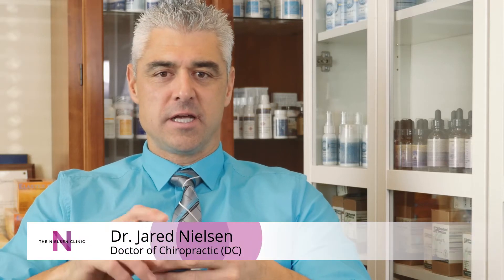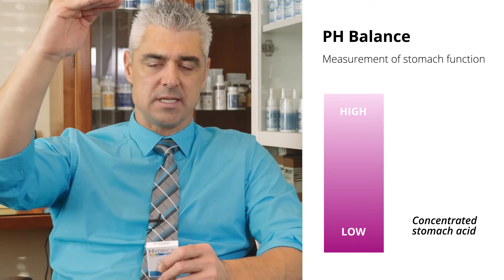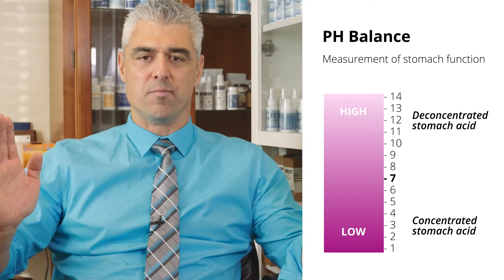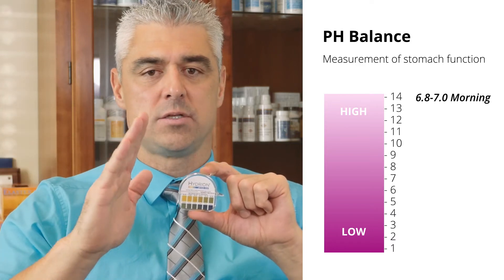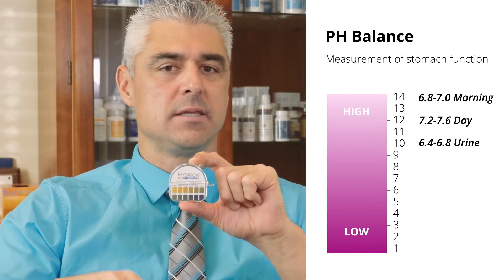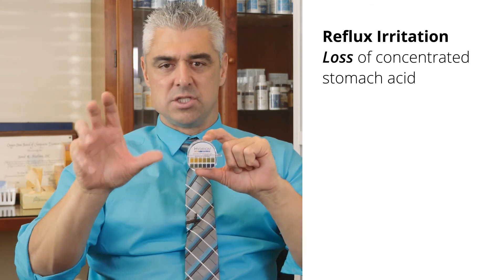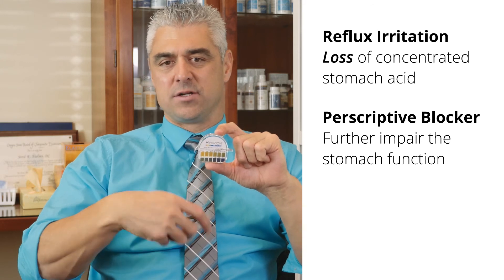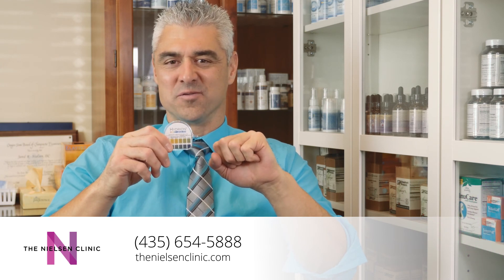Checking Your pH Balance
Checkin Your PH Balance

Hi, I'm Dr. Jared Nielsen here in Heber City, Utah. I'd like to just talk to you quickly about the importance of body pH. A lot of people have talked about the importance of pH in regulating body pH in order to reduce risks of cancer, or risks of infection, and prolonged infections.

PH really is a quick reference into how is our body doing. If we see pH as a measurement of our stomach function, the stomach has the highest concentration of hydrochloric acid. When we talk about pH, a low pH actually refers to a very concentrated acid versus a high pH which refers to low concentration of acid or actually alkaline.

Right in the middle of the pH scale is the number seven. Seven is the reference point and the variation from there, either going on lower or higher on that scale. Lower being more acidic, higher being more basic or alkaline. A quick reference can be done by simply taking the strip of the pH paper and first thing in the morning just putting it in your mouth and checking your oral pH. This should be a good window into where our body is going to be.

In the morning, first pH test coming from the mouth should just be tested with your saliva. Put your lips completely, tightly around that and then quickly test it. Because as soon as you pull that strip out of your mouth, the hydrogen ions are actually evaporating, excuse me, the carbon dioxide is evaporating from the paper.

You'll actually see that that test strip will actually become more alkaline, the longer you allow it to set. Moisten it quickly. Test it quickly. That reference range for the mouth should be between 6.8 and 7 first thing in the morning.

If you measure your oral pH anytime during the day, it should be between 7.2 and 7.6 would be your range. You want it more basic in the mouth as the day progresses, but first thing in the morning, you may find it slightly acidic in the 6.8 to 7 range.

Checking your first morning urine pH gives us a quick reference into the actual blood pH. There's a correlation there. The urine pH should be between 6.4 and 6.8. Check that also quickly. Make sure on the reference that the urine is somewhere between 6.4 and 6.8.

Most people will find that their urine is much more acidic than that. There are some steps that we can talk about more to optimize this. The person who experiences a lot of tartar build-up on their teeth or calculus build-up, they can get their teeth cleaned even by the dentist and it seems by the end of the day, there's already plaque forming.

That saliva becomes then very acidic because the low concentration of acid in the tummy. That person will commonly experience some type of GI or refluxing irritation which is actually an indication of loss of concentrated stomach acids and more of a build-up of lack of digestive enzymes which causes lactic acid or fermentation of the food.

That person has a lot of burping or that person experiences a lot of refluxing. To take some type of an acid blocker, some type of a prescriptive acid inhibitor, or even using something over the counter as a simple acid reducer is going to further impair the GI function, especially the stomach function.

We should actually look physiologically and from a biological medicine perspective. How can we re-concentrate our stomach acids? How can we rebuild the stomach? How can we restore its function?

Again, pH, great window into the body's health. For the mouth, first thing in the morning, oral pH, 6.8 to 7.0. As the day progresses, 7.2 to 7.6. First morning urine pH, somewhere between the scale, 6.4 to 6.8. Those are our targets.

Keep your urine pH and your saliva pH first morning test a little log. Check that for up to two weeks in a row and see where your body is. Consult your healthcare practitioner if it's outside of that range. Let's get that restored.

Again, I'm Dr. Nielsen here in Heber City, Utah. Thanks for taking the time to listen to this information.